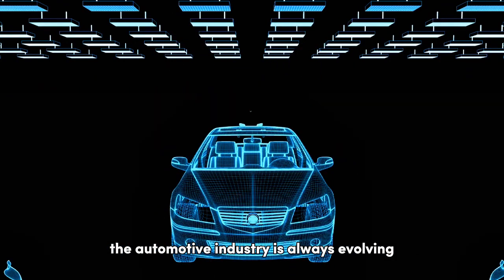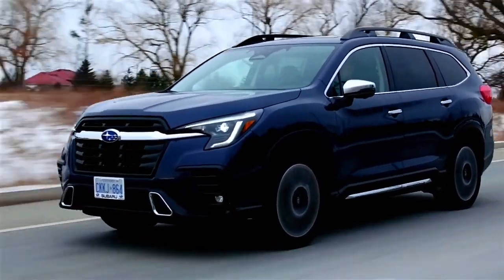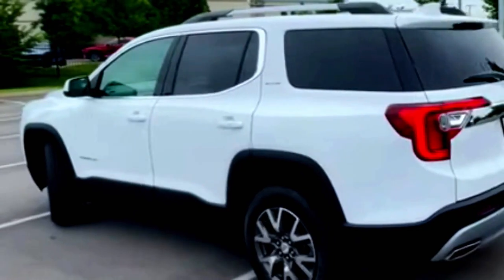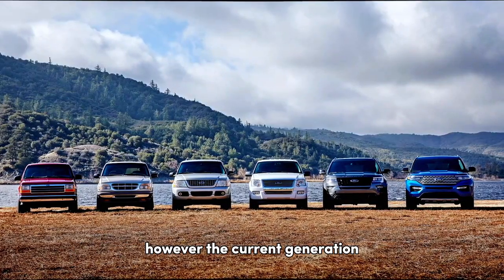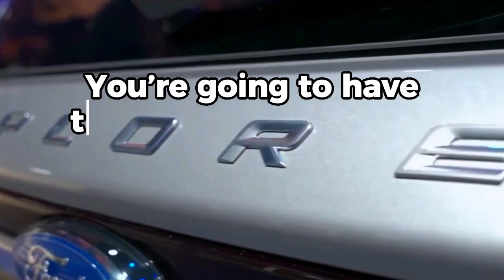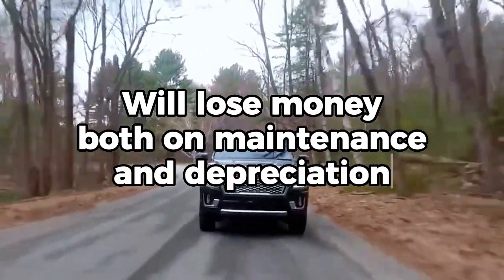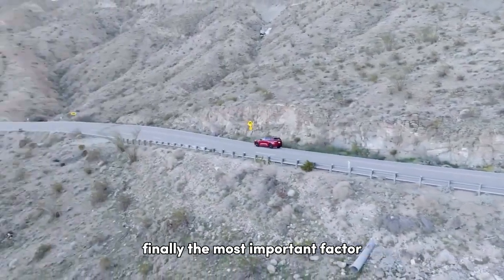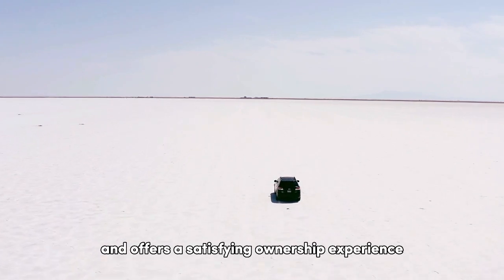Worst SUVs To Buy In 2023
The automotive industry is always evolving. While sedans and hatchbacks used to be the most popular vehicles on the road, SUVs are slowly taking that crown. In many countries, SUVs and crossover SUVs are already the most popular kind of vehicle on the road.

The fact that there are so many SUVs is both a good and a bad thing. The good part involves the fact that finding a good one is relatively easy and the bad one is deciding which good SUV to buy.